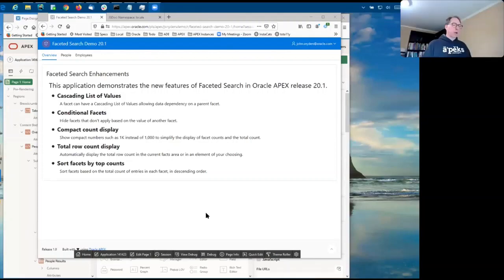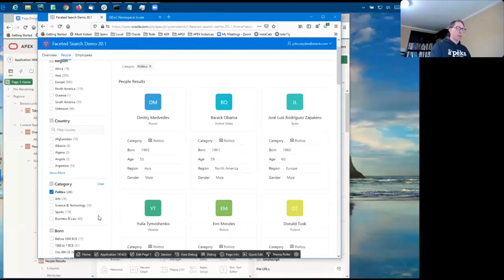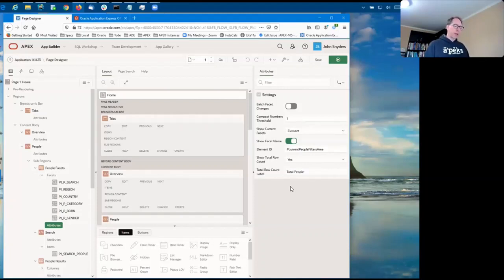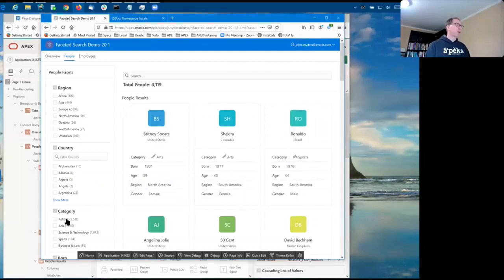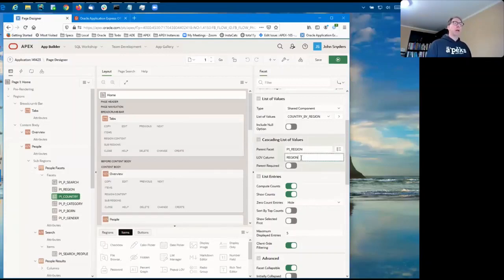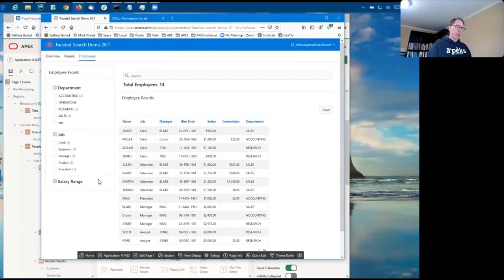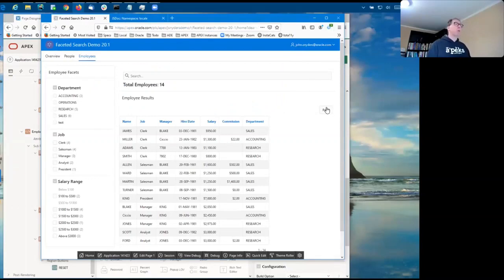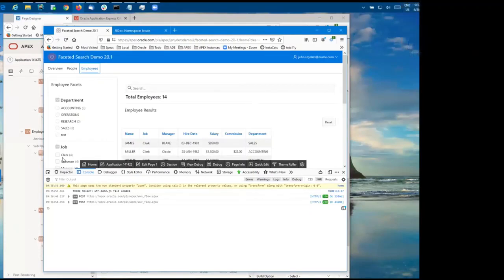Faceted Search Oracle APEX 20.1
Faceted Search feature in APEX 20.1 enables developers to provide fully functional faceted navigation with minimal effort.